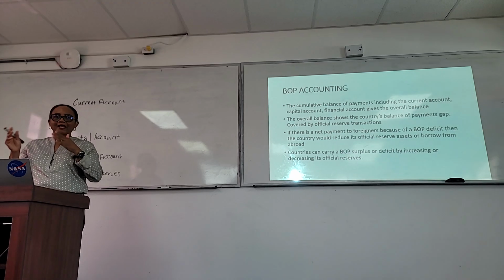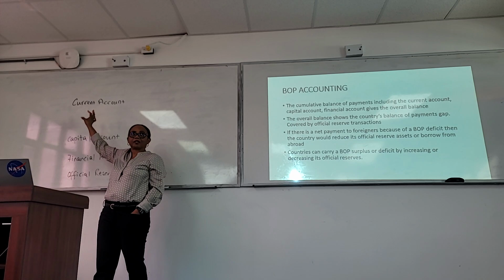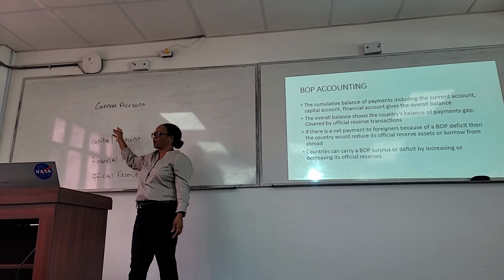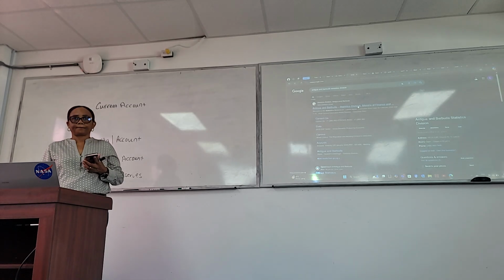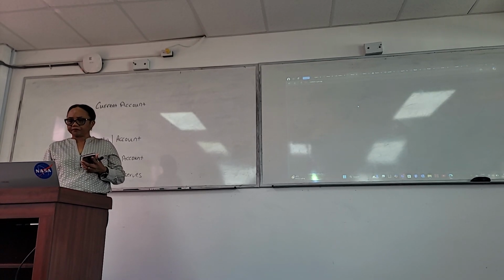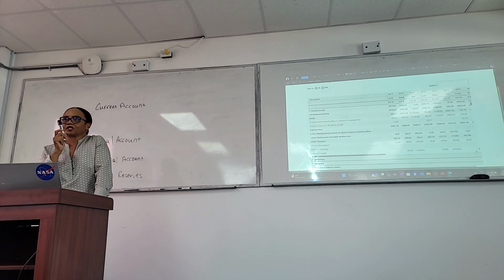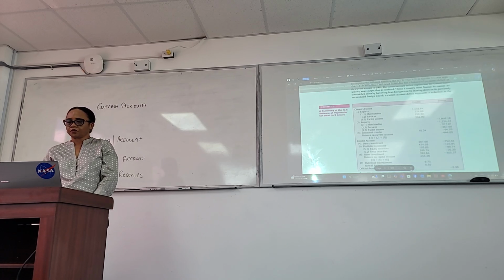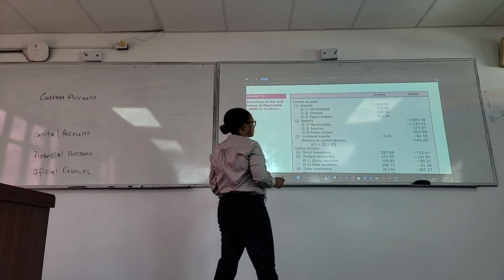MGMT3053 - Week 3 - lecture 3 - (part 2)